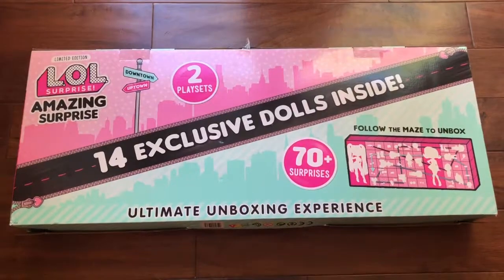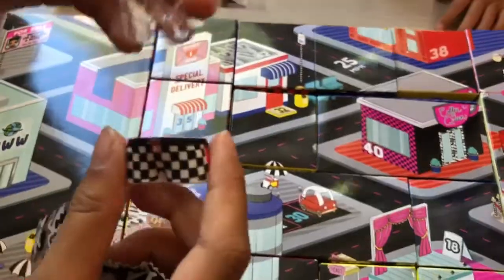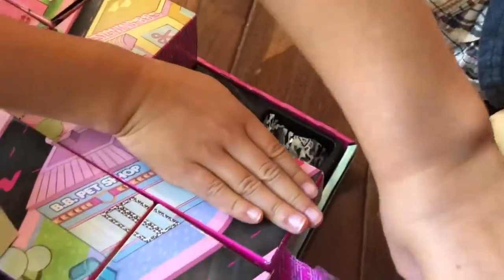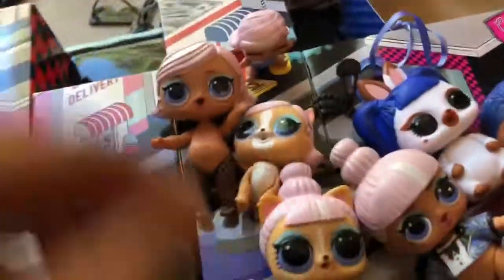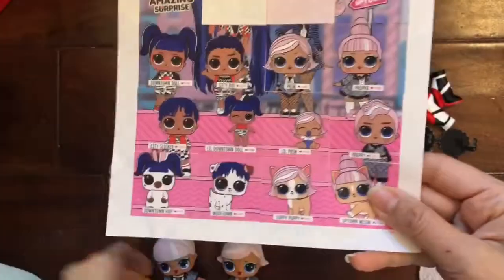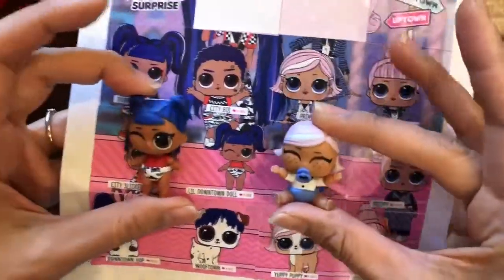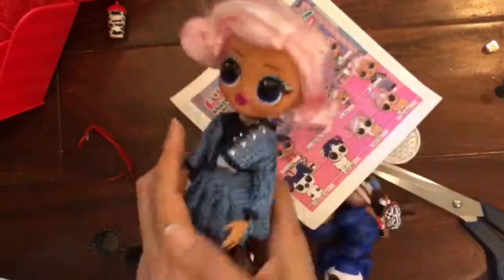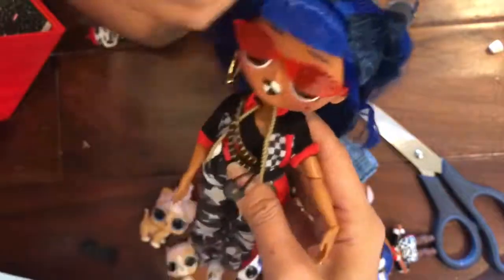LOL Surprise OMG exclusive amazing 14 dolls Bag Balls Review and Unboxing